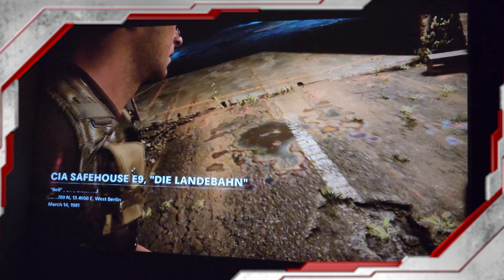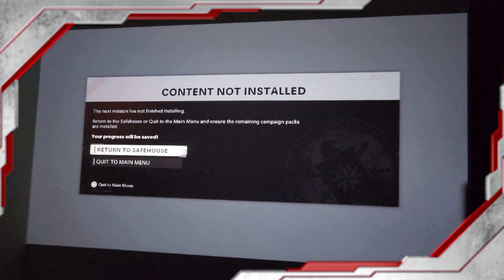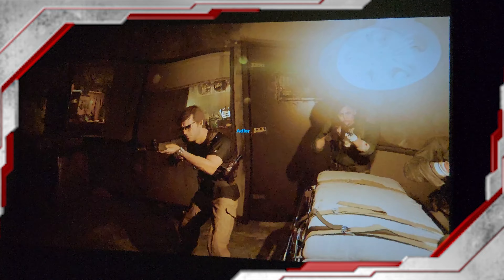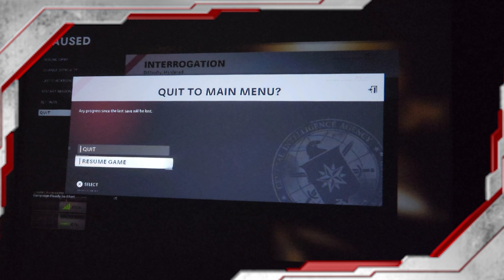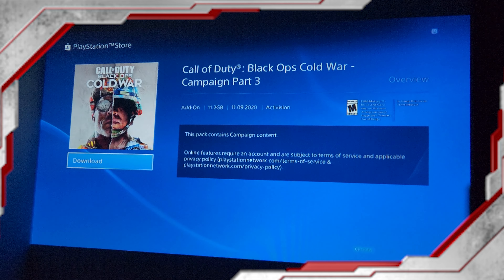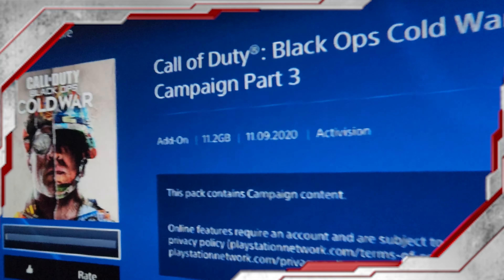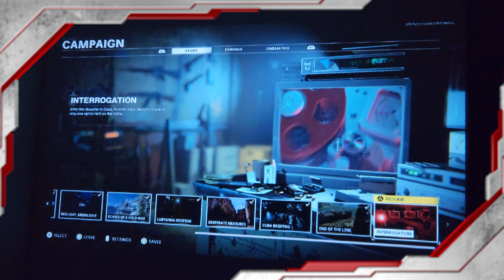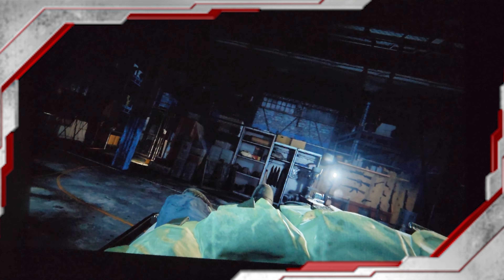How To Download Missing Call Of Duty Black Ops Cold War Campaign Packs | CIA Safehouse E9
Are you playing COD Black Ops Cold War and all of a sudden you can't advance to the next mission because of missing campaign packs? Follow these steps to download and install the missing files. The video shows how to download the missing CIA Safehouse E9 campaign pack.